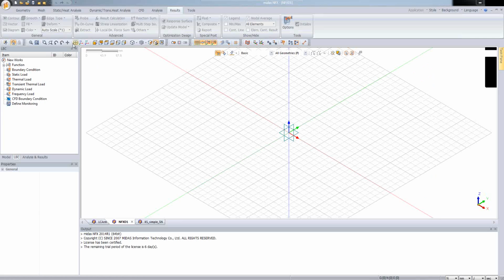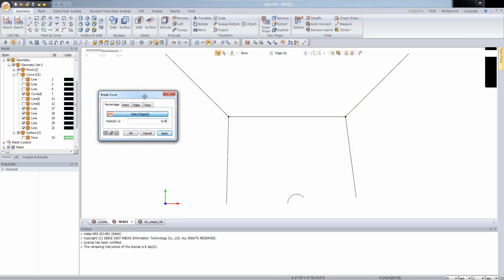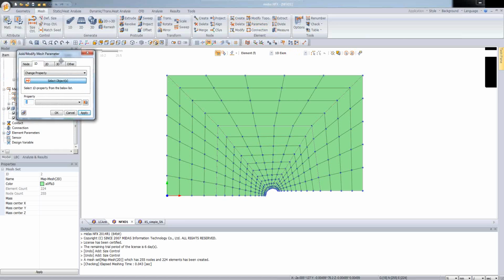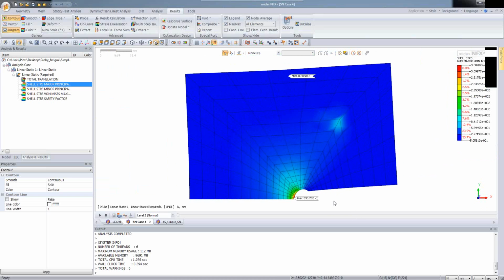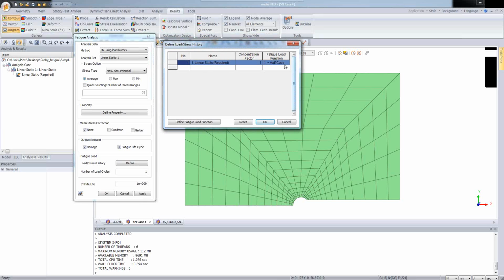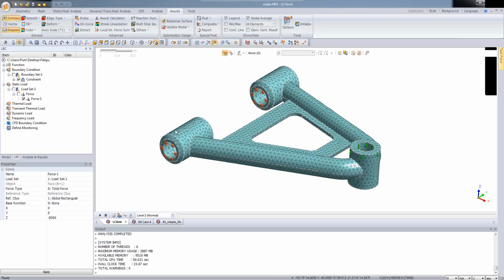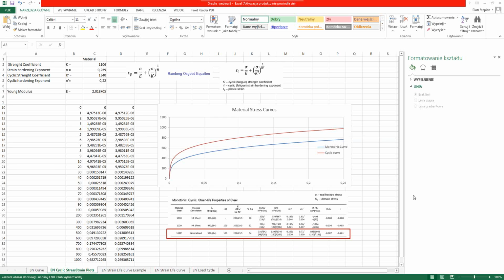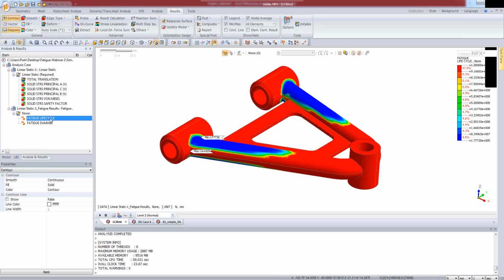Fatigue Analysis workflow and practical examples - session2